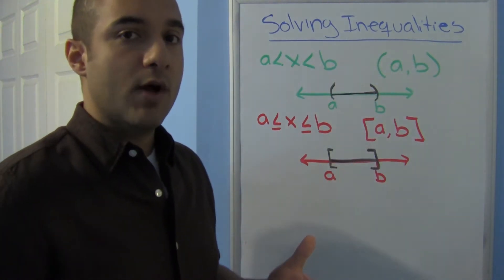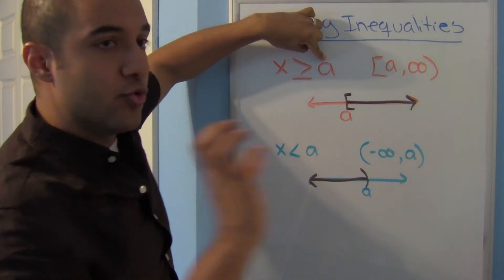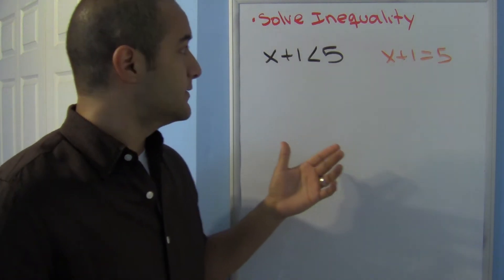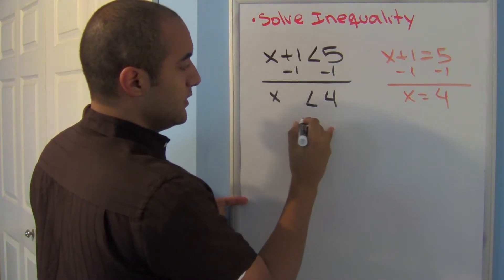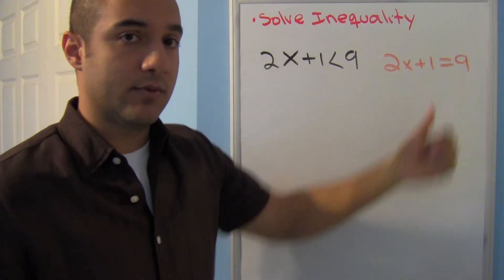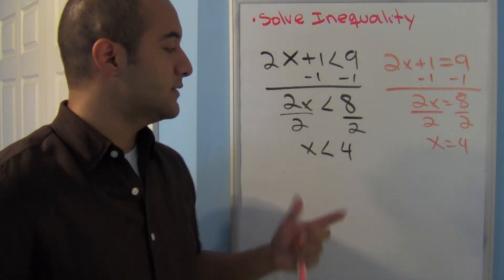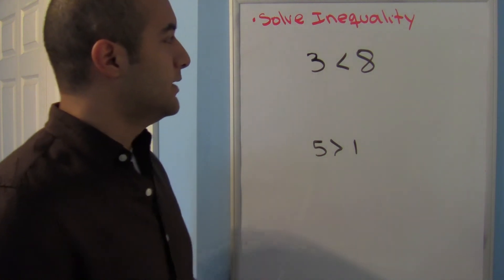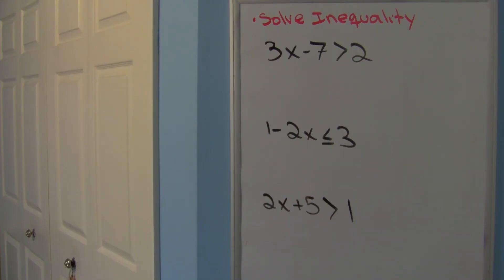College Algebra Lesson 4 Part 1: Solving Inequalities